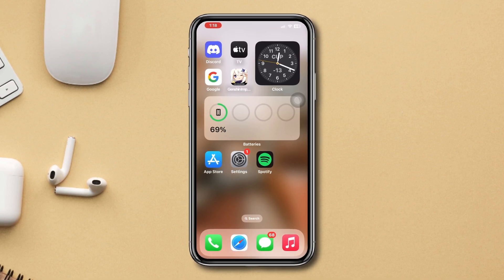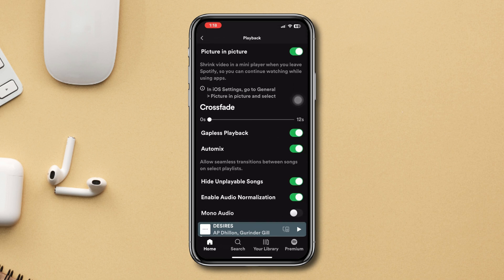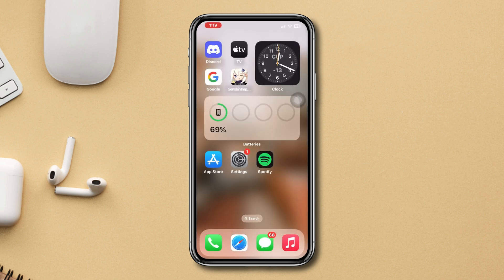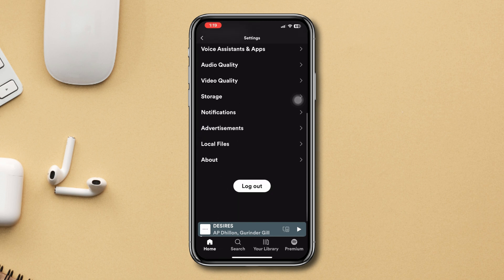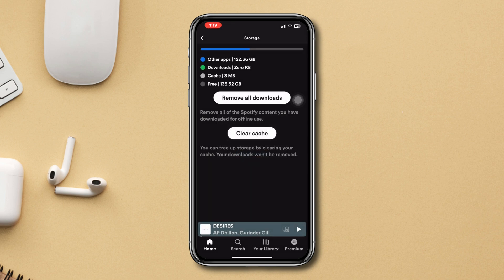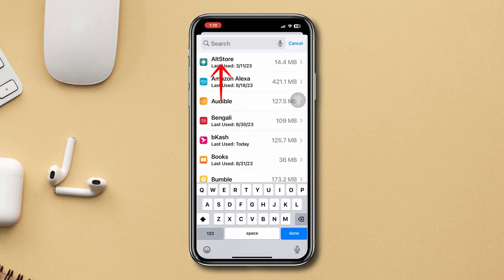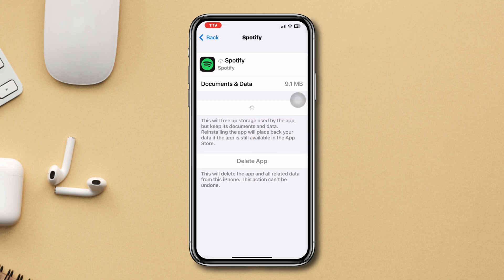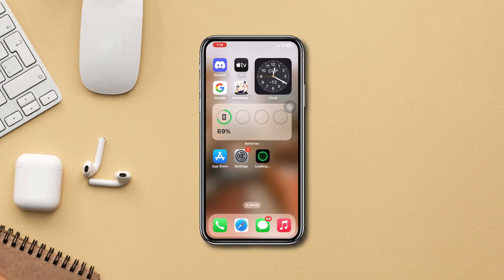How to Fix Spotify Stops Playing Tracks on iPhone | Spotify Keeps Pausing on iOS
Spotify keeps pausing on iPhone issue is so annoying for music listeners. I'm here to let you know how to fix Spotify stops playing Tracks on iPhone if you don't know how to fix Spotify stops playing problem. Whoever is facing any Spotify Playback problem on iPhone including Spotify automatically pauses, Spotify randomly stops playing or Spotify keeps stopping issue, this video surely help you the most.

Solving Spotify stops playing Tracks issue is crucial for music lovers who listen to music the maximum time. That's why I'm here to help about how to fix Spotify not playing songs. Watch the entire video and fix Spotify keeps pausing issue on iPhone and any fix Spotify playback issues.

00:01- Video intro
00:21- Solution 1: Enable autoplay
00:31- Solution 2: Remove Caches
00:49- Solution 3: Offload the app
01:06- Final step
01:12- Solution ending